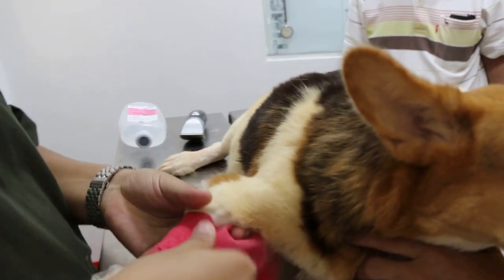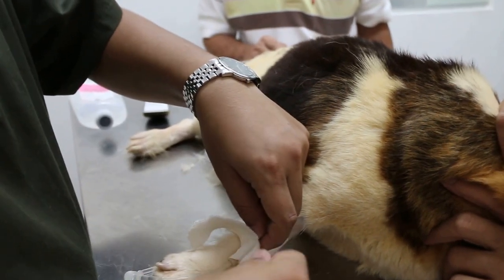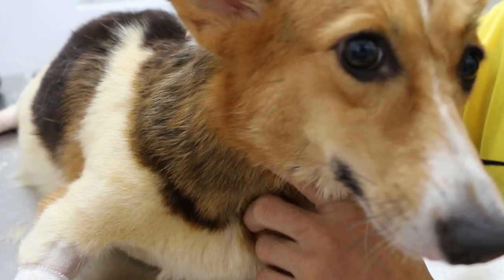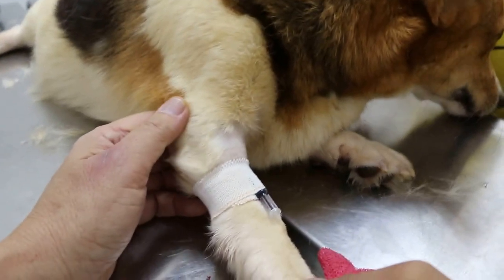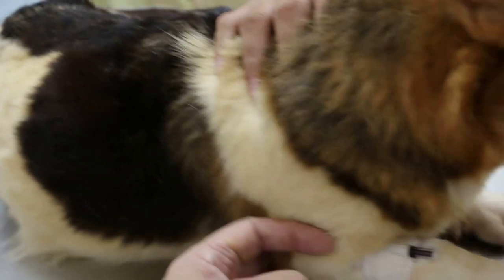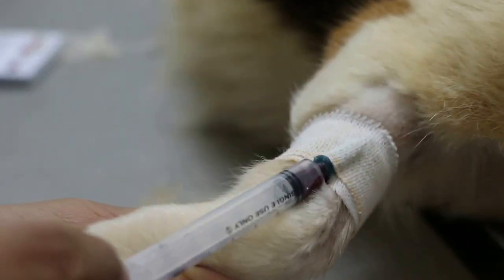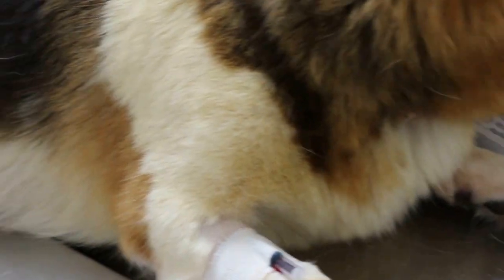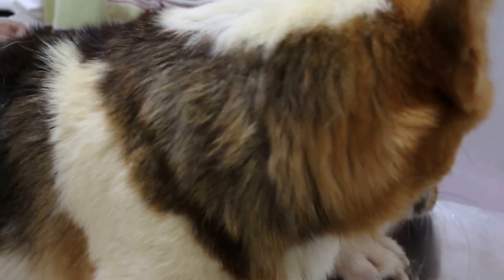A 40th-day pregnant Corgi vomits and has no appetite Pt 1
A 40th-day pregnant 2-year-old Corgi vomited twice in the past 2 days. Blood test showed high urea and creatinine levels indicating kidney failure. Leucocytosis indicating a bacterial linfection. Temp 37.5C is low.

Negative for heartworm, anaplasma, erchlichia and babesia.  There will be around 20 days before birth.

The Corgi is given IV drip and antibiotics and IV drip for the next 3 days.